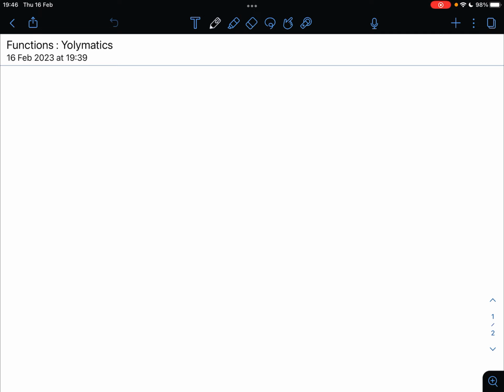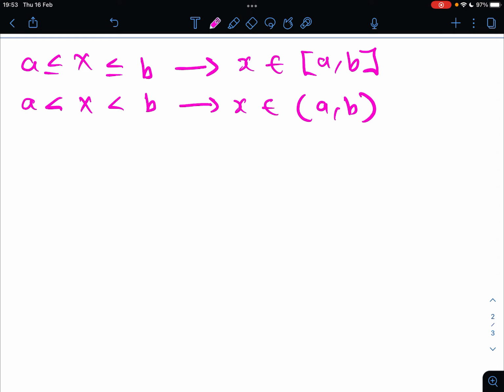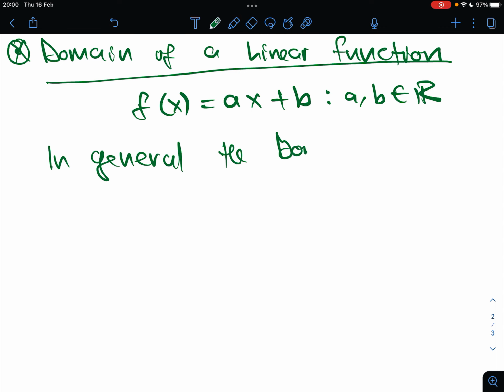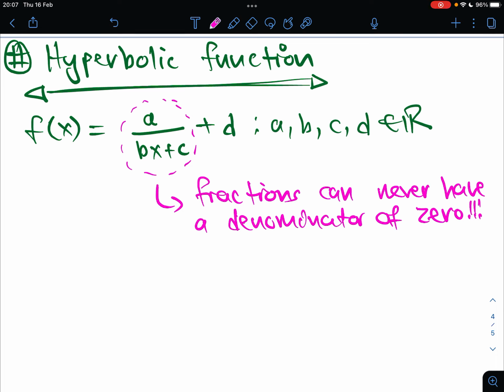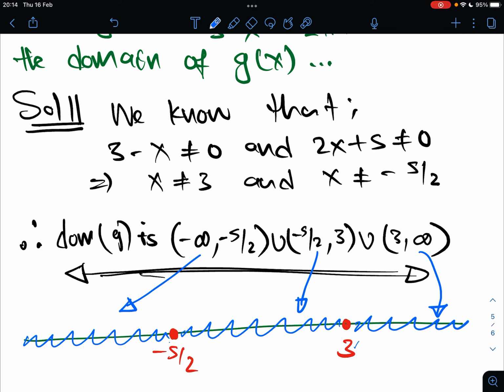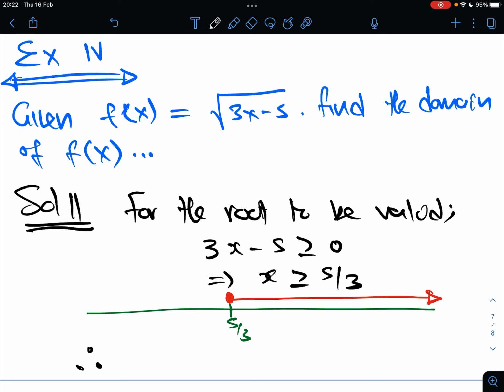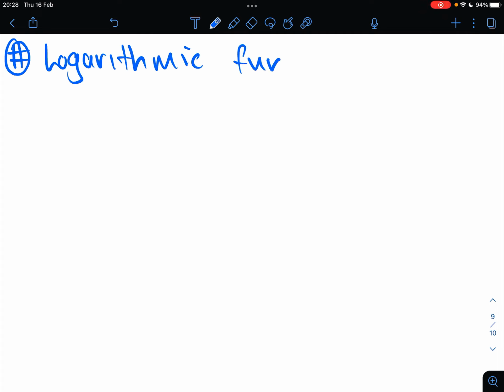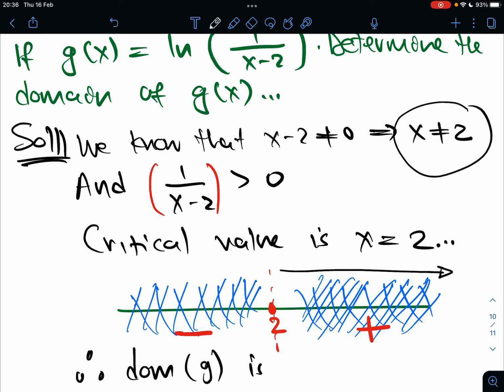Lesson 2 : Part 2 : Functions : Domain of various functions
Here we learn how to find the domains of many different functions.